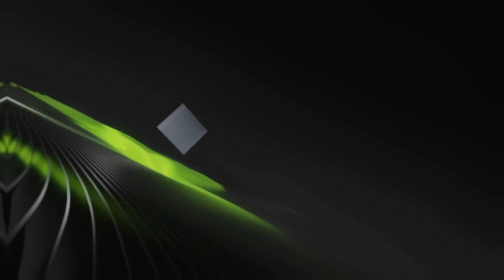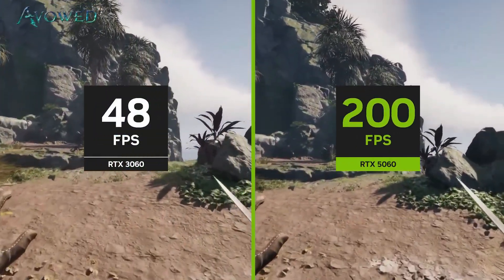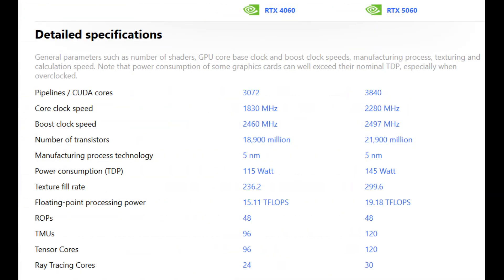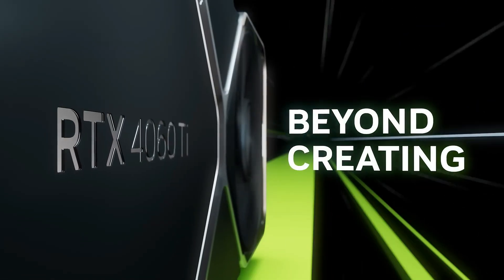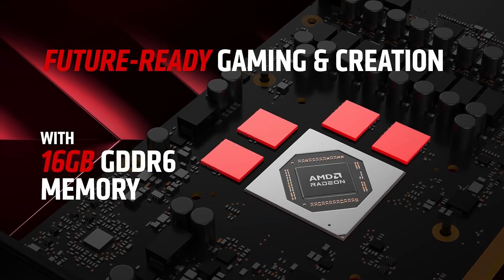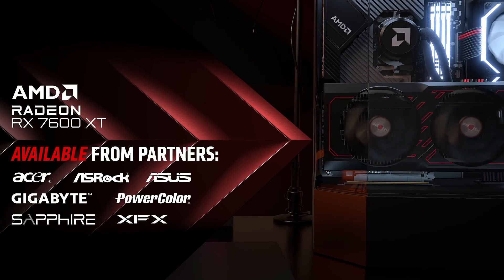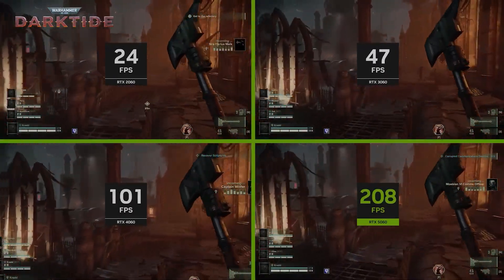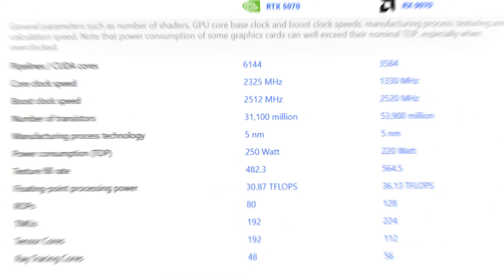Top 3 Affordable GPU Options Beyond the RTX 5060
Purchase Link

4 graphics cards you should consider instead of the RTX 5060
3 graphics cards you should consider instead of the RTX 5060

In this video, we explore the top 3 affordable GPU options beyond the RTX 5060. We start by establishing the baseline with the RTX 5060, RTX 5060, RTX 5060 performance tests, then compare it to the emerging power of the RTX 4060, RTX 4060, RTX 4060 for enhanced gaming and creative workloads.

Next, we dive into AMD’s competitive offerings by examining both the RX 7600 XT, RX 7600 XT, RX 7600 XT and the versatile RX 7600, RX 7600, RX 7600. Additionally, we review NVIDIA’s boosted mid-range options such as the RTX 5060 Ti, RTX 5060 Ti, RTX 5060 Ti, paired with the promising Rtx 5070, Rtx 5070, Rtx 5070 and its enhanced variant, the Rtx 5070 Ti, Rtx 5070 Ti, Rtx 5070 Ti.

Finally, our review covers AMD’s advanced graphics with the RX 9070, RX 9070, RX 9070 and the high-performance Rx 9070 xt, Rx 9070 xt, Rx 9070 xt. Join us for a concise yet comprehensive comparison to help you choose the ideal upgrade beyond the RTX 5060!